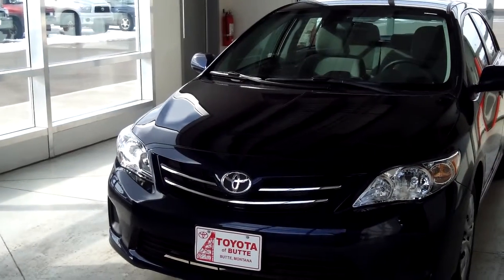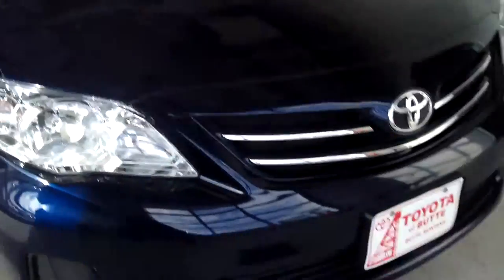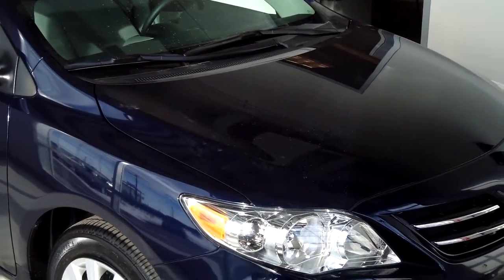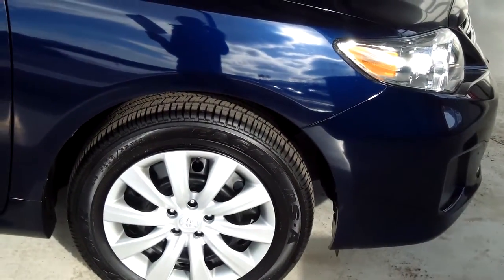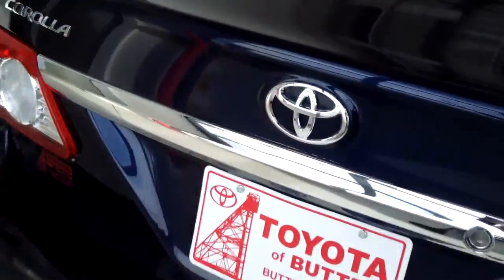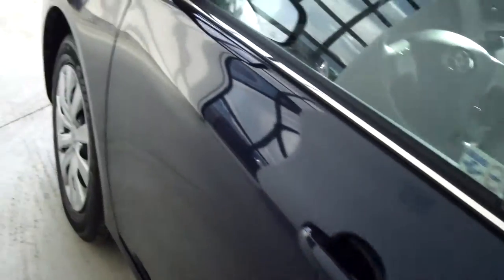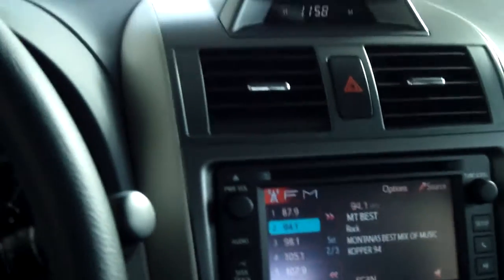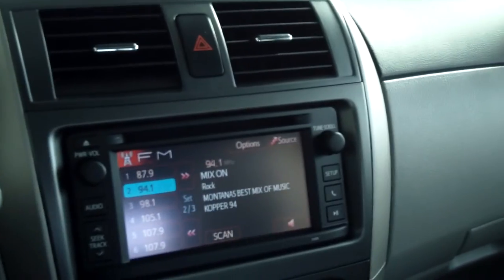2013 Toyota Corolla, Toyota of Butte, Montana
Stock # D20049. This brand new 2013 Toyota Corolla is a perfect car for anyone who wants a safe reliable car; one that is safe on the environment, easy on the eyes, and light on your expenses. It has a 1.8Liter 4 cylinder engine and averages 29 mpg! Come see it for yourself at Toyota of Butte, 5103 Harrison Ave, Butte, Montana.